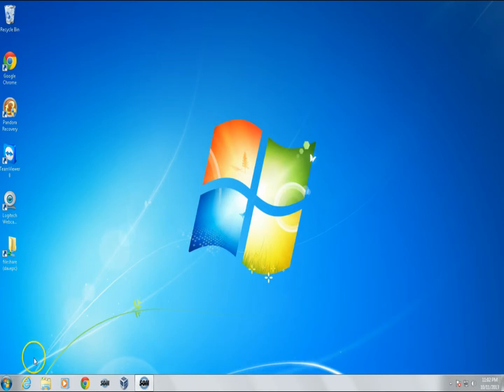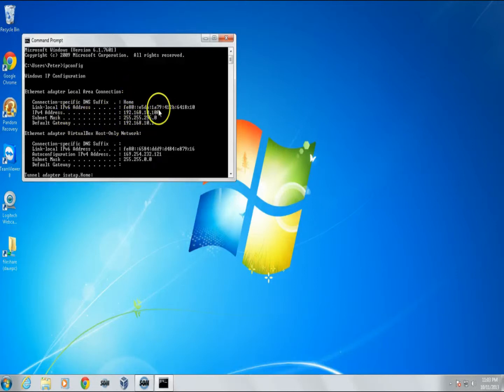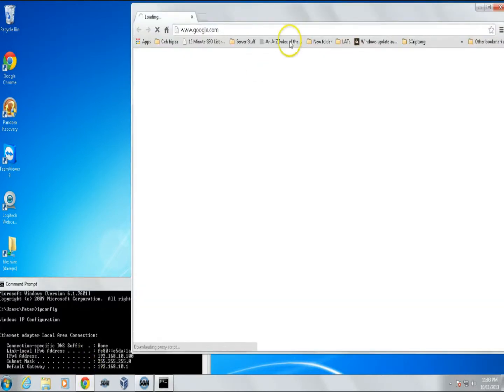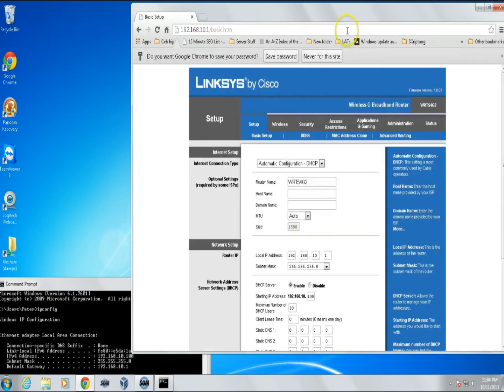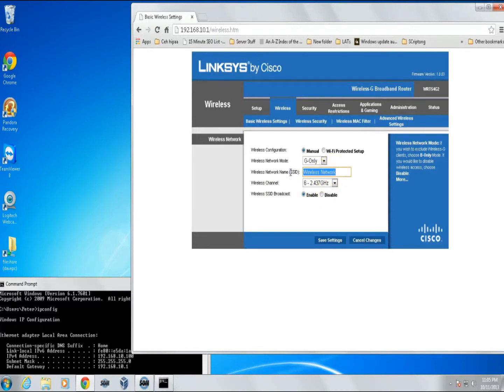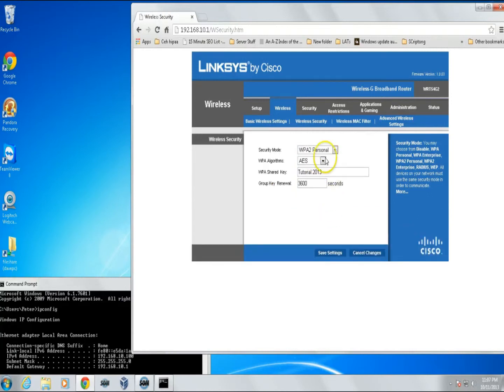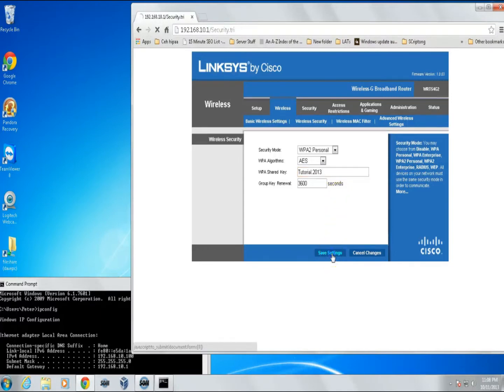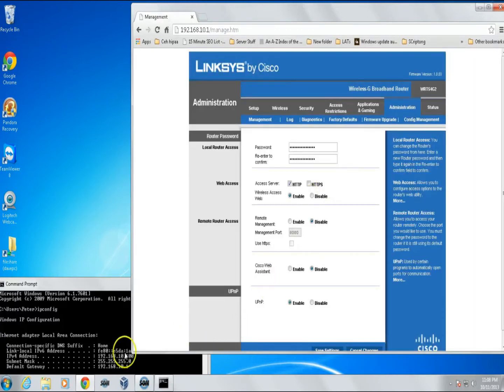Configure wireless Router Settings